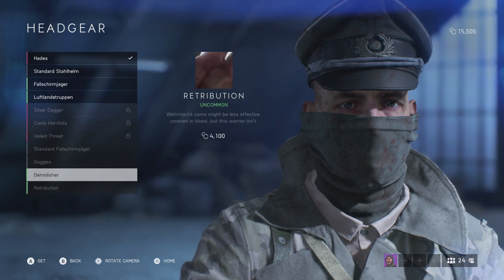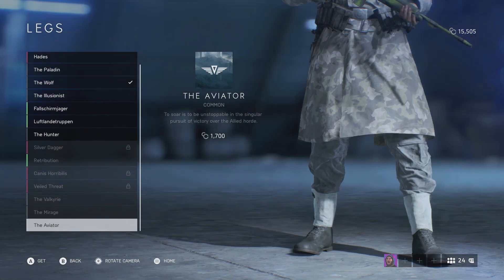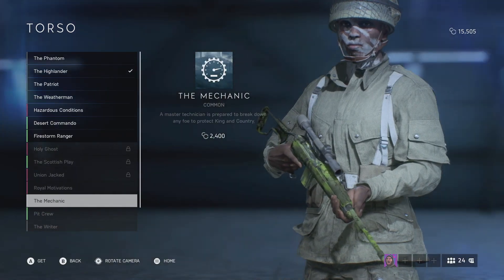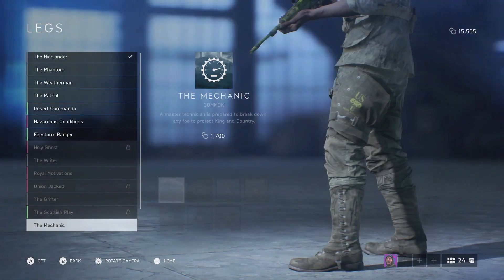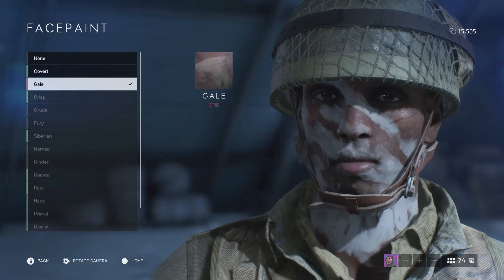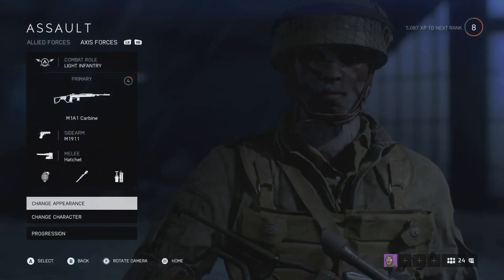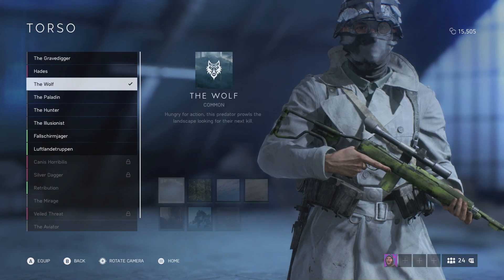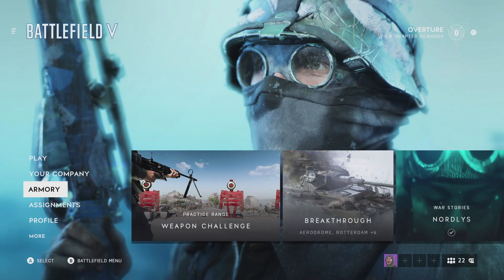Super Epic Soldier Customization (Uniforms) - Battlefield V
Hey lets check out the super amazing in depth soldier customization added with the chapter 1 tides of war overture. some new uniforms skins or outfits whatever they are called. The options are kind of limited in my opinion. But hey this is only the first update. Hopefully it will get better as we go, but only time will tell.